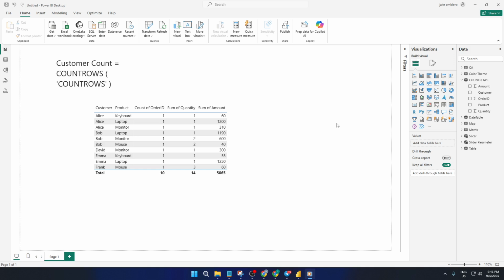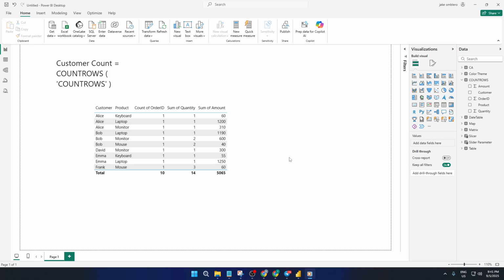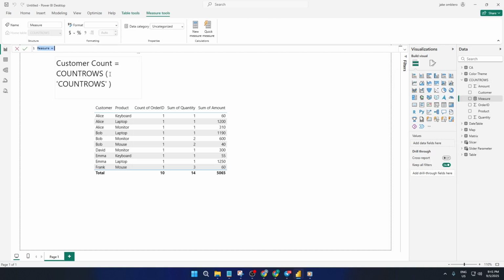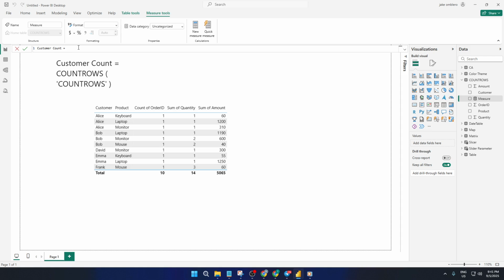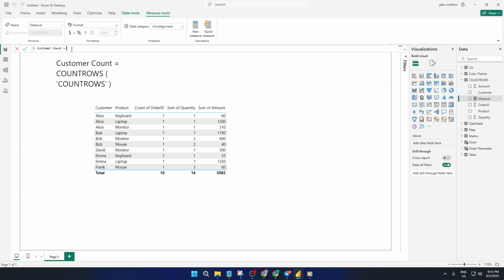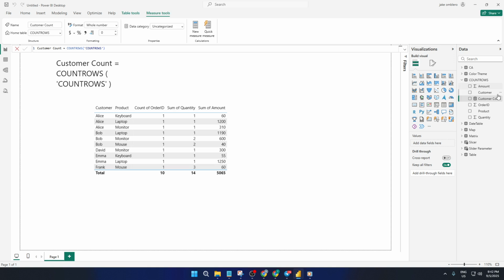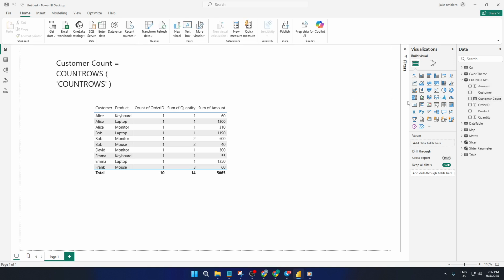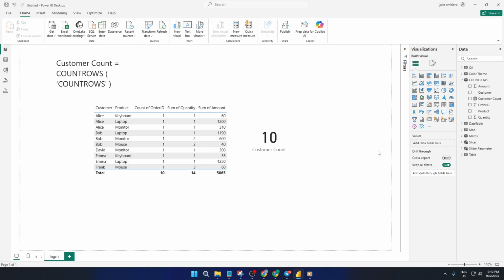How to Count Number of Rows in Power BI [Step by step For beginners]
Want to count the number of rows in Power BI? In this tutorial, you'll learn how to use DAX functions to count rows in a table and display the result in your report.

In this video, you'll learn how to:

✅ Select the table you want to count
✅ Understand the difference between row counting functions
✅ Create a measure using DAX
✅ Use COUNTROWS to count table rows
✅ Display the result in a visual

To count the number of rows in Power BI, create a measure using the **COUNTROWS** function and specify the table you want to count. The measure will return the total number of rows based on the current filter context.